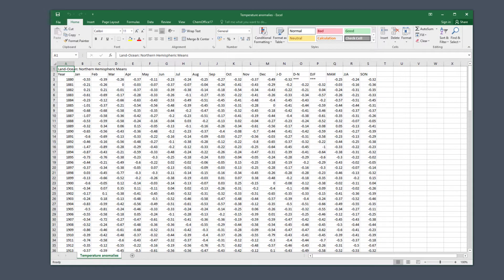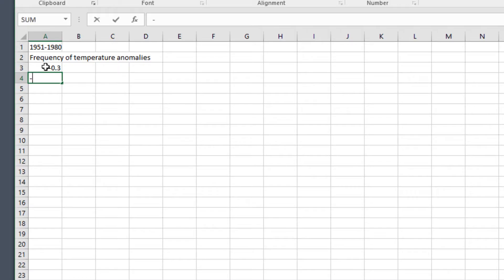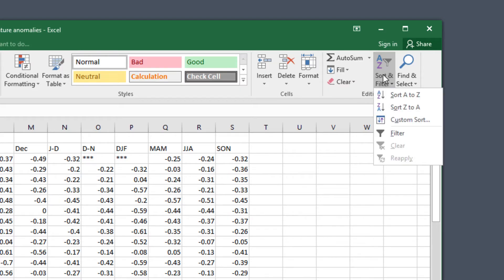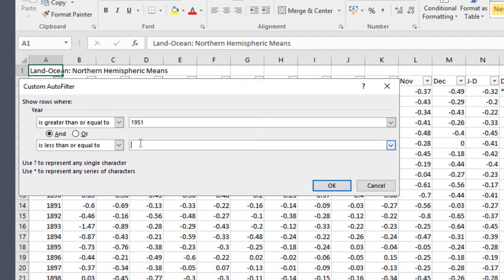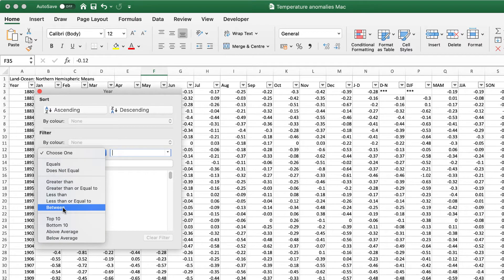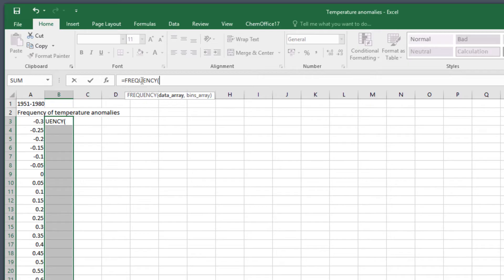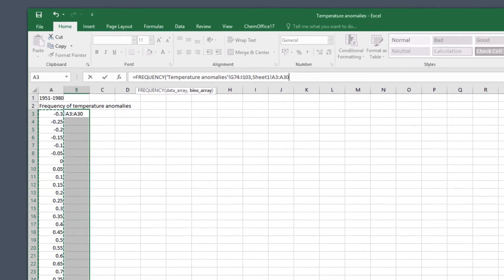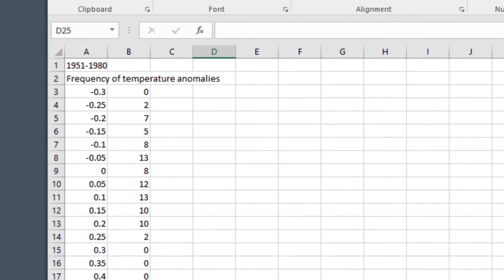How to make a frequency table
Learn how to quickly calculate the frequency of variables’ observations in Excel.